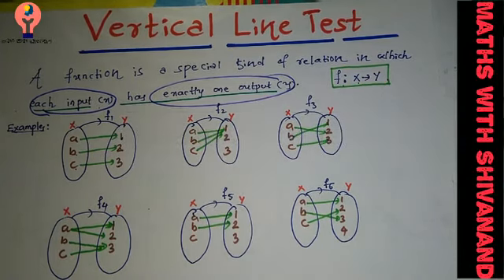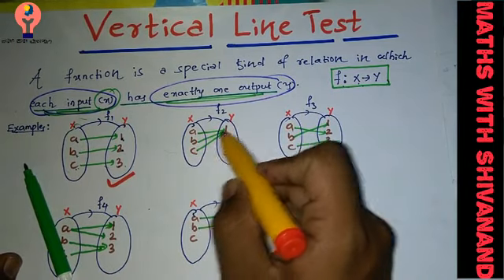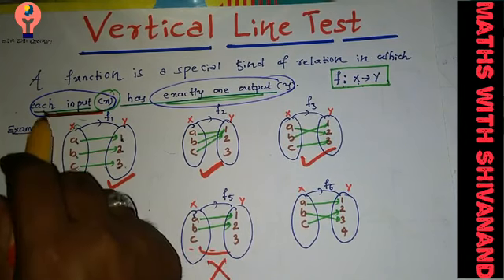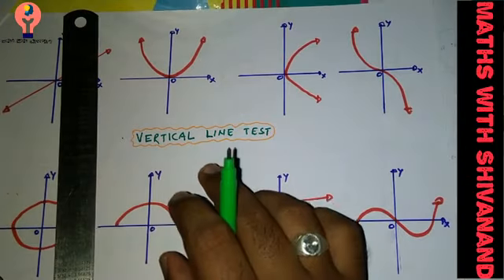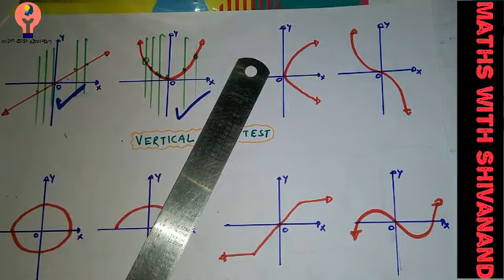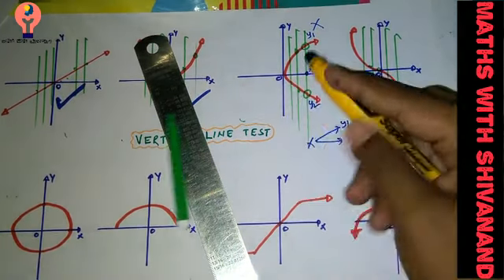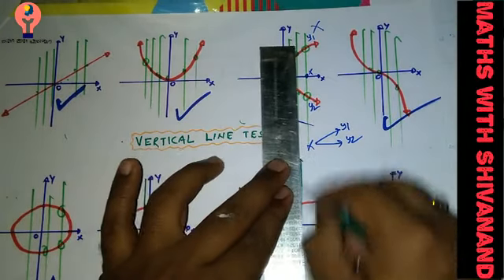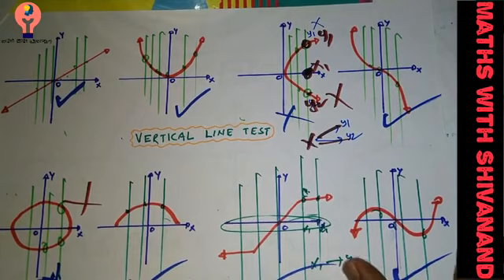Part 03: Graphing is an Art 🎨| Vertical Line Test | To Check Function | Important Concept | JEE